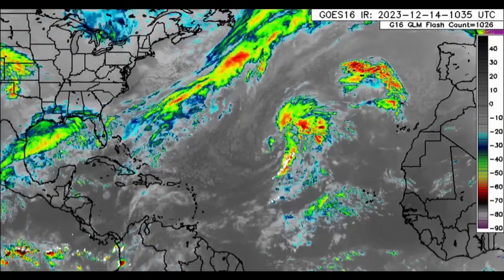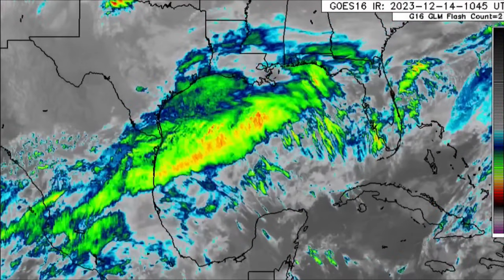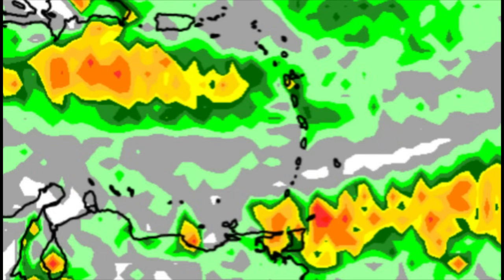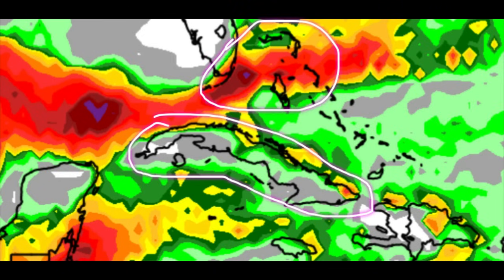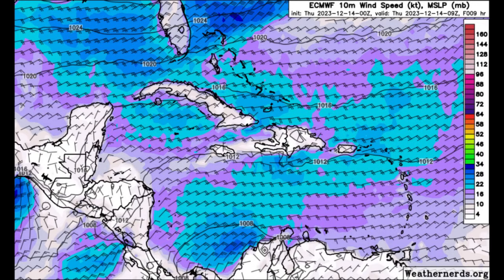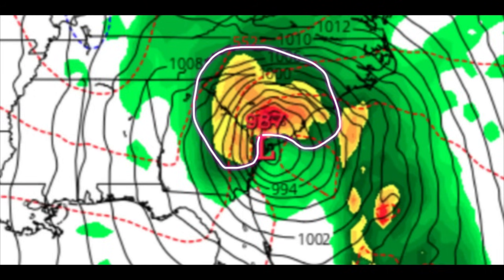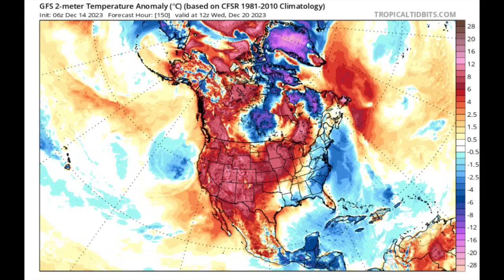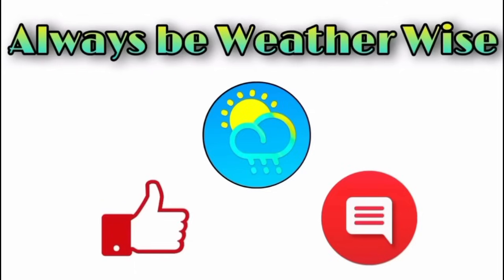Major storm system forming, dangerous impacts ahead • Caribbean weather forecast (14/12/23)